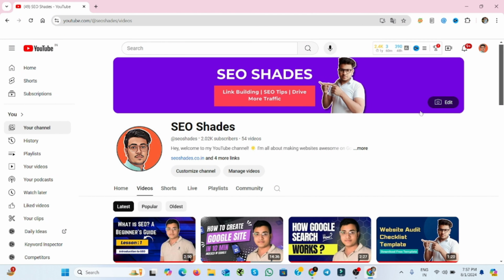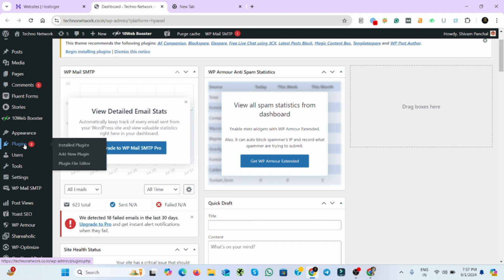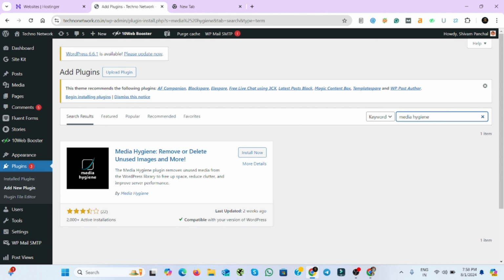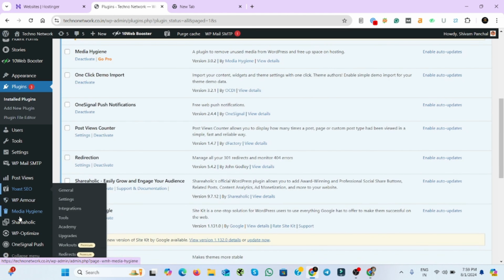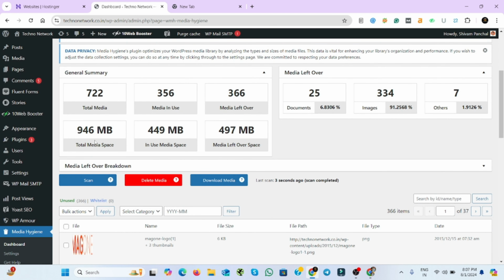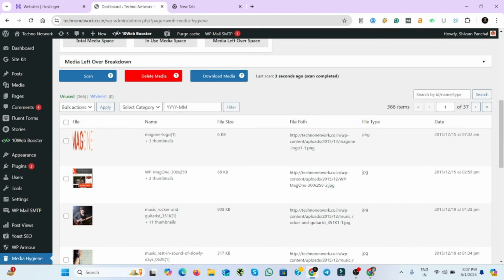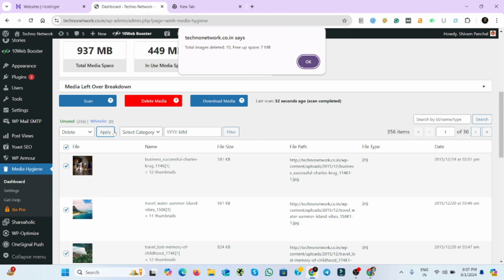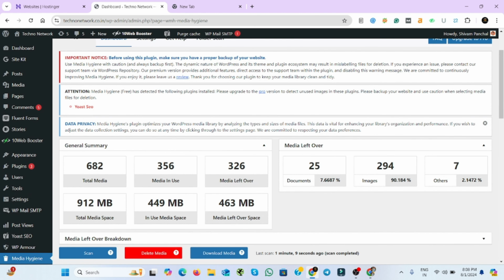How to Remove Unused Images on Your WordPress Site | Free Up Space & Boost Performance!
Is your WordPress site cluttered with unused images? Learn how to clean up your media library and remove those unnecessary files to free up space and improve your site's performance. In this step-by-step tutorial, we'll show you easy methods to identify and delete unused images, ensuring your website runs smoothly and efficiently.

If you found this video helpful, please give it a thumbs up, subscribe to our channel for more WordPress tips and tricks, and hit the bell icon to get notified whenever we upload a new video.